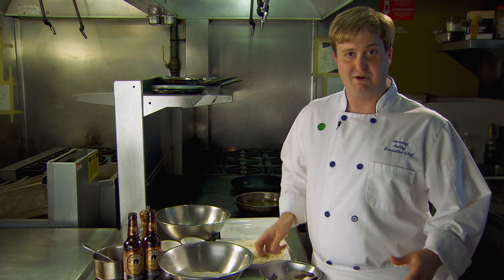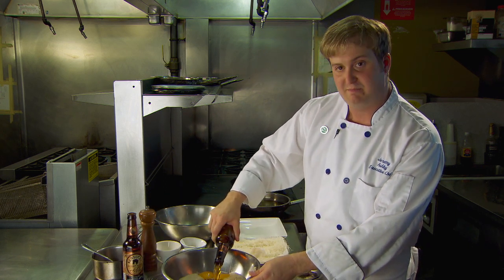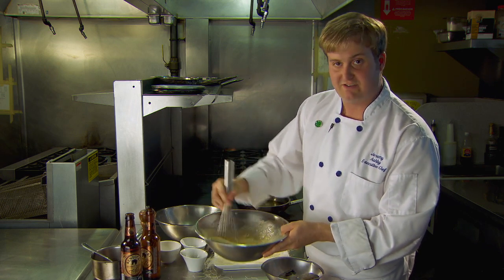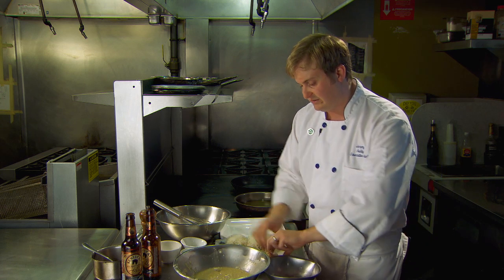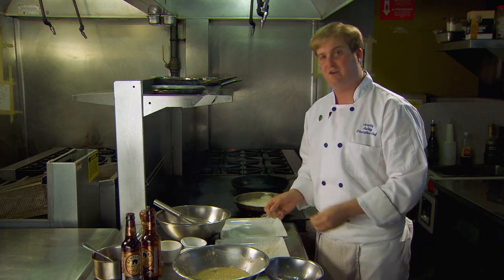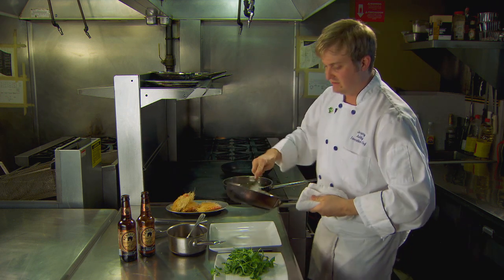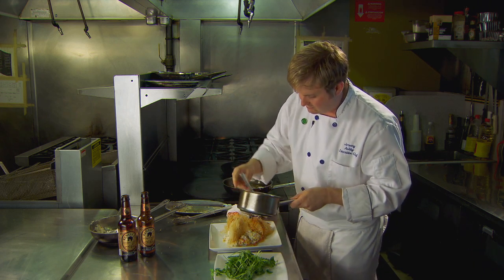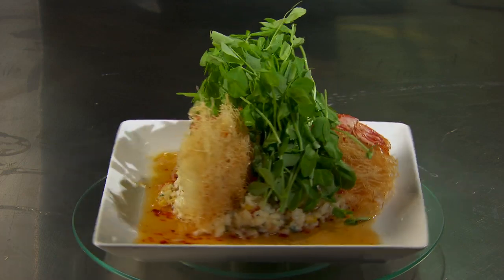AZUR Woven Shrimp Recipe Demonstration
Video of AZUR restaurant & patio's Executive Chef Jeremy Ashby showing how to prepare his award-winning Woven Shrimp.  The dish features Kentucky Proud ingredients including: Black Star (paddlefish) caviar, Alltech Bourbon Barrel Ale, Kentucky snow peas and freshwater shrimp.  Note: This dish won the Great Kentucky Seafood Cook-Off and went to the Great American Seafood Cook-Off 2010 in New Orleans.  Video courtesy of our Alltech friends.